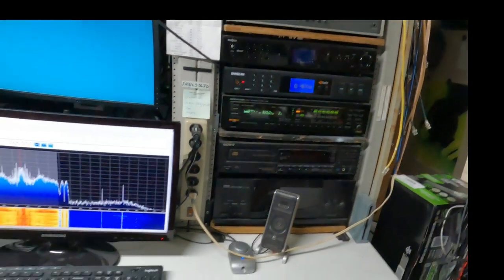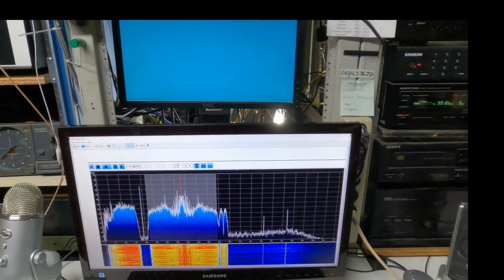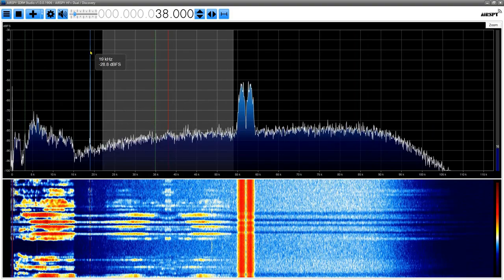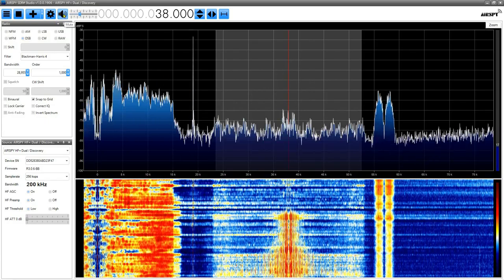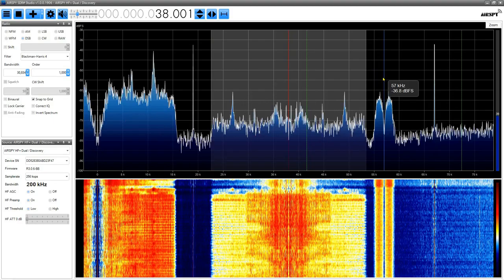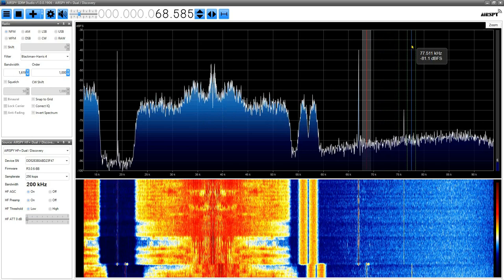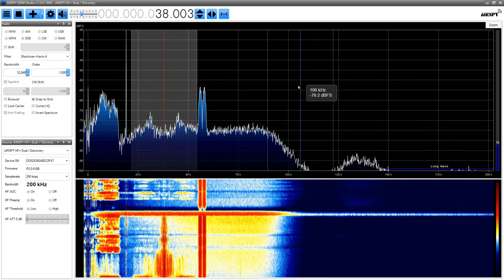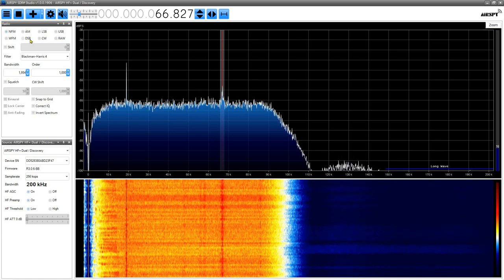Decoding FM multiplex in Ancient times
Here is a basic overview of the baseband FM broadcast and how we would decode back in the old days.

Please consider a Super thanks donation if you found this video interesting.

W1VLF